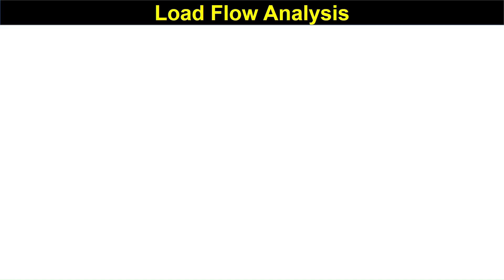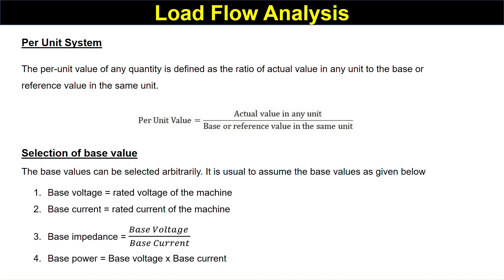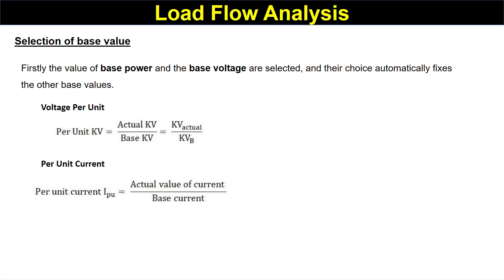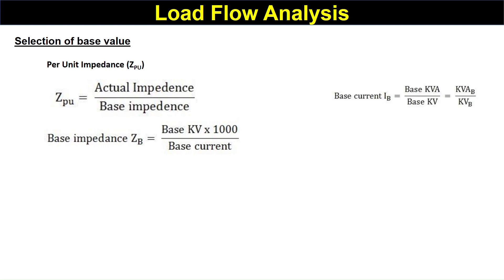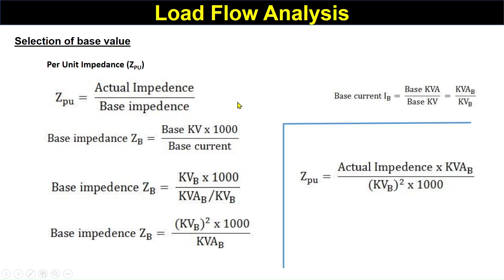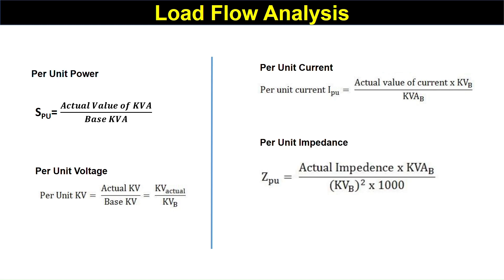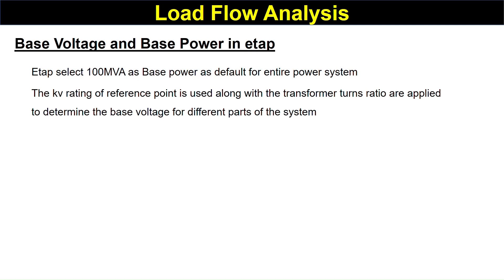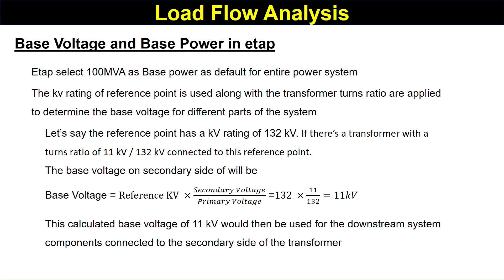Lecture 5 | Load Flow Analysis - Part 1 | Free Etap full Course | Per Unit System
This video is the part of our free etap full course. This is best etap tutorial for beginners. In this lecture you will learn about per unit system and load flow analysis in power system and load flow analysis in etapThis channel is dedicated to helping electrical engineers, students, and power system professionals master the industry’s most powerful design and analysis tools. Whether you’re a beginner or an experienced professional, you’ll find step-by-step tutorials, real-world project examples, and practical tips to boost your skills.
We cover:
ETAP Software – Power system modeling, load flow, short circuit, motor starting, protection coordination, and arc flash studies.
DIALux Evo – Professional lighting design for residential, commercial, and industrial projects.
DIgSILENT PowerFactory – Advanced power system analysis and simulations.
AutoCAD – Electrical drafting, layouts, and schematics.
PV Syst – Solar PV design and performance analysis.
Our mission is to make complex electrical design concepts simple, so you can apply them in the real world with confidence. 🚀

Best Deals
4. Detailed Project Report (DPR) Préparation